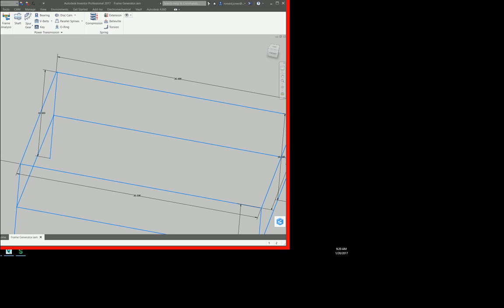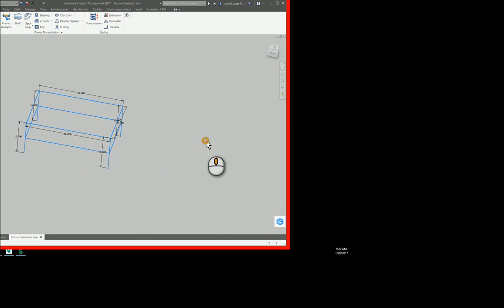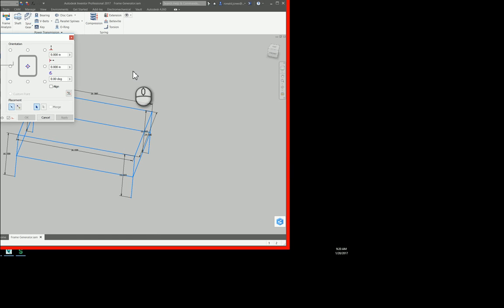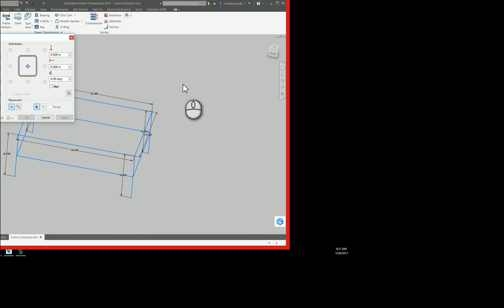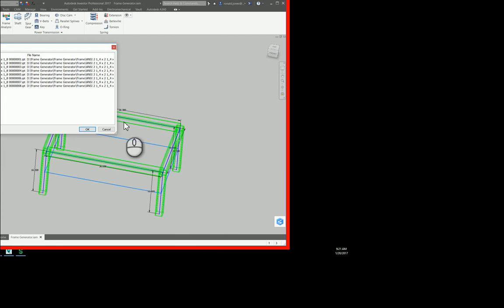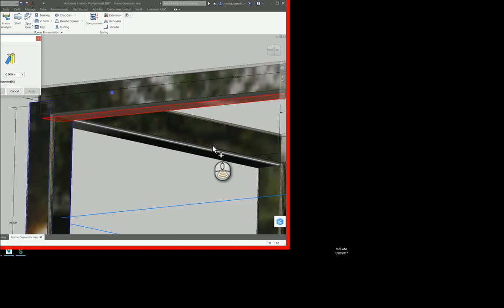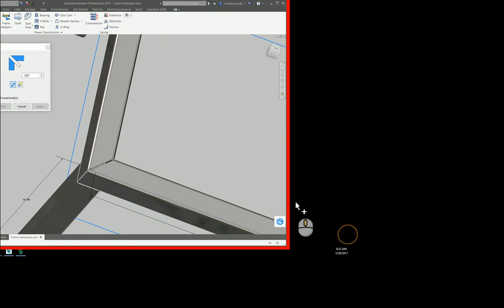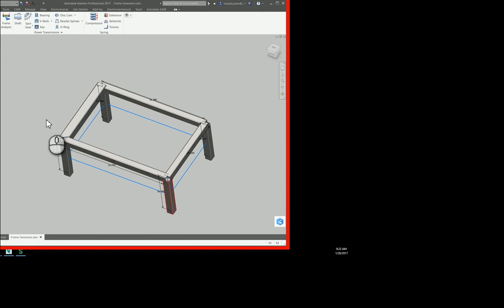Inventor Design Accelerators Frame Generator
Frame generator allows us to quickly generate steel frames using a variety of different material sizes and shapes.